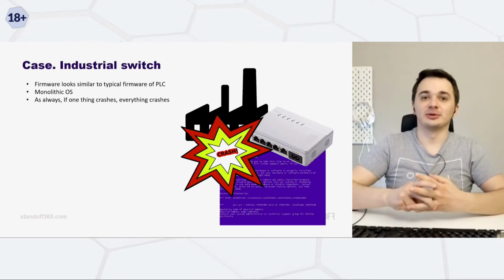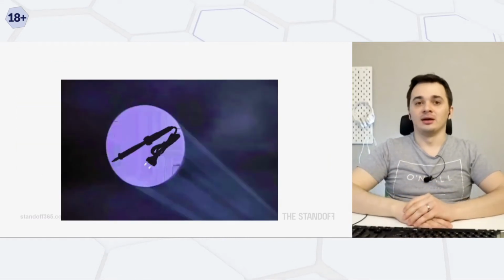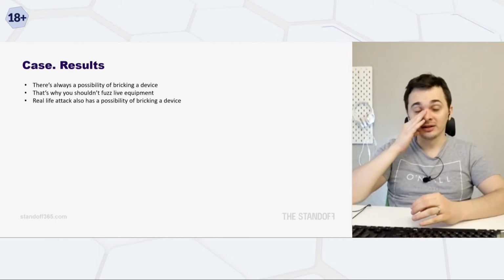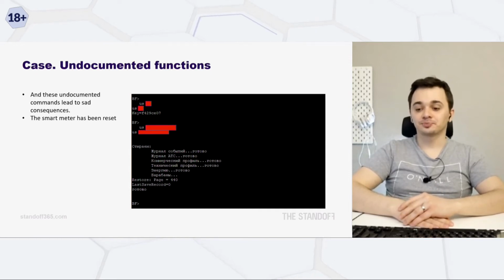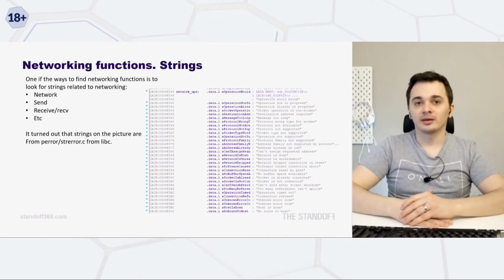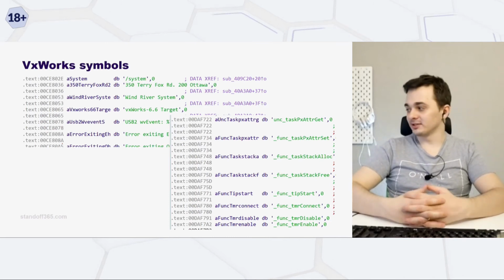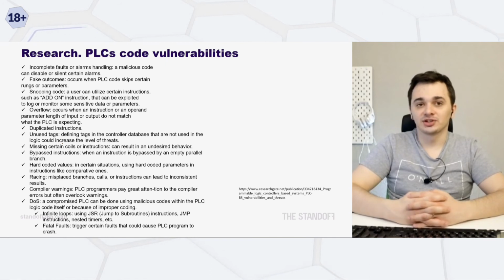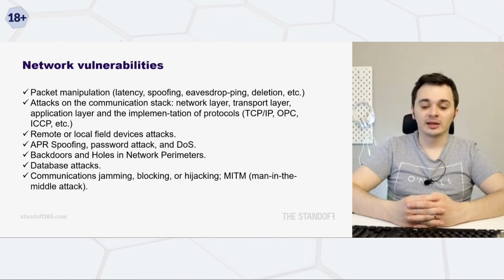How to break a factory